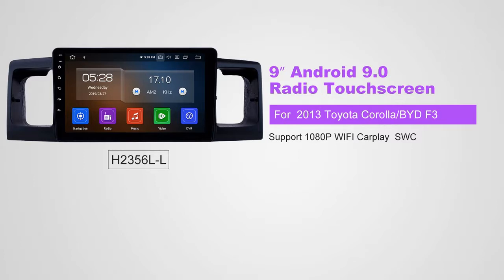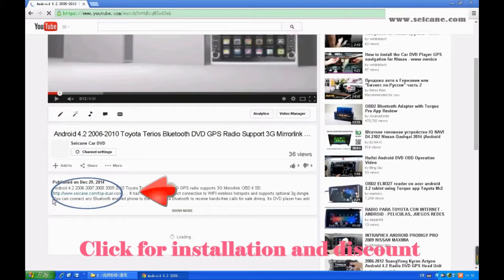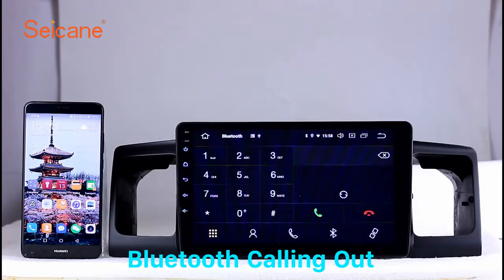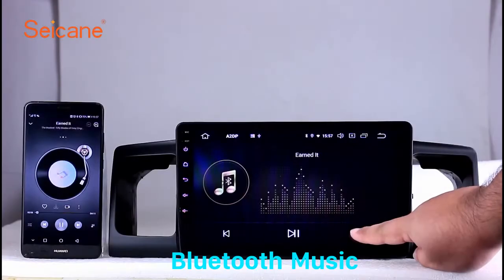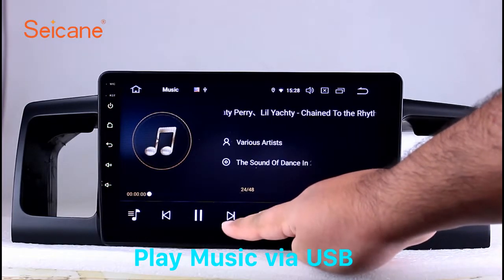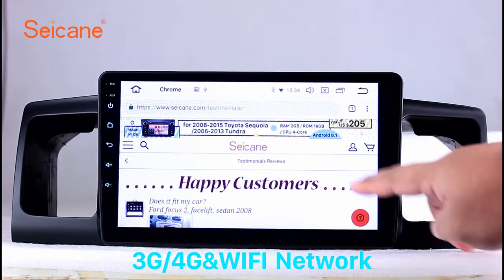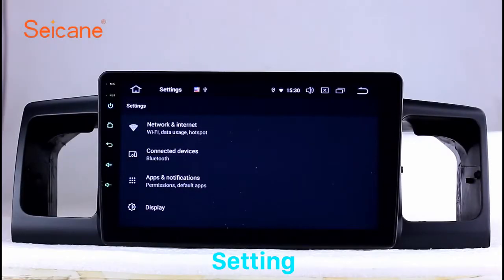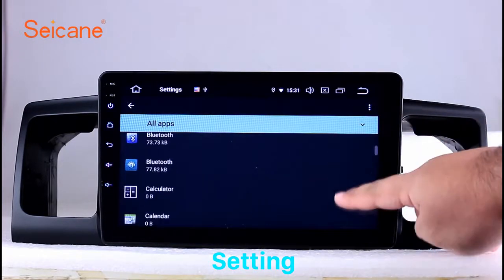9-inch Android 9.0 GPS navigation radio 2013 Toyota Corolla / BYD F3 Bluetooth support 1080P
"9 inch Android 9.0 GPS Navigation Radio for 2013 Toyota Corolla/BYD F3 with HD Touchscreen Carplay AUX Bluetooth support 1080P

Advanced Configurations
2 USB Ports: It comes with 2 USB Ports to meet your different needs of external devices, more choices for service and entertainment